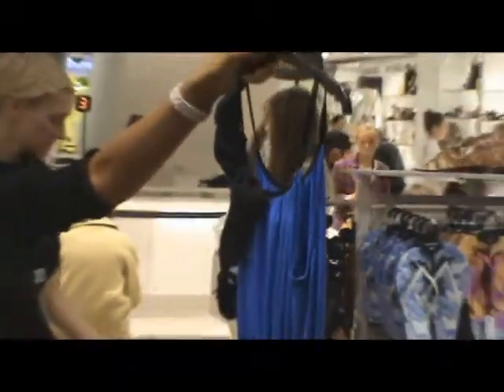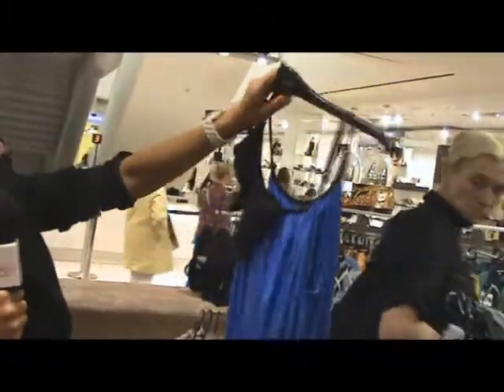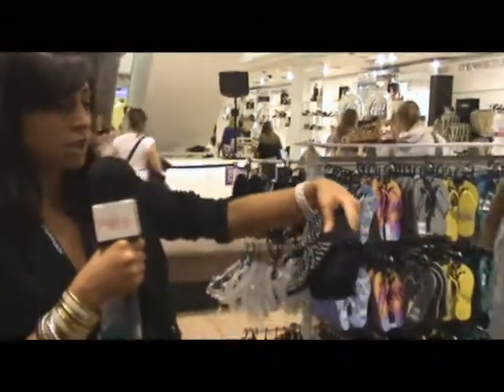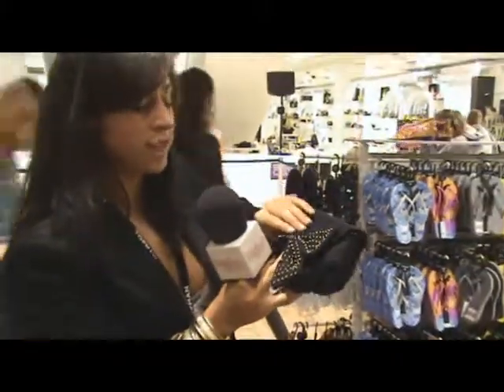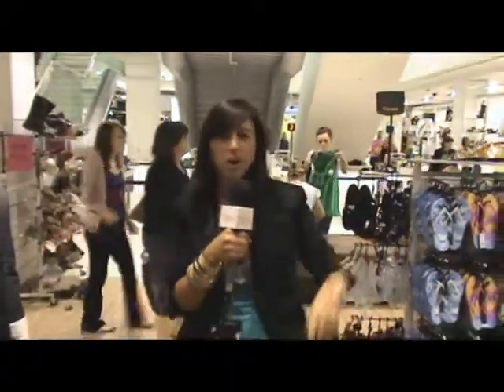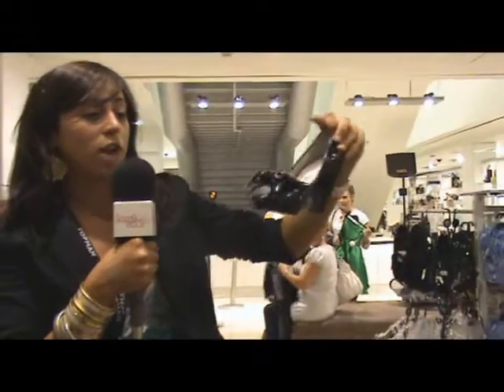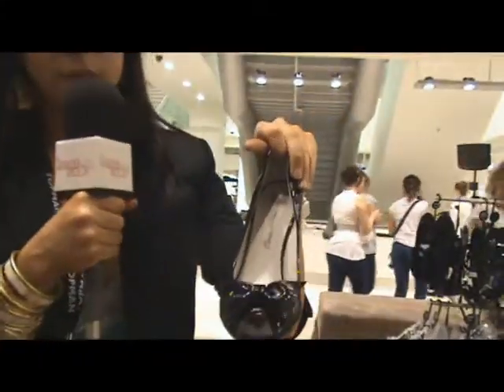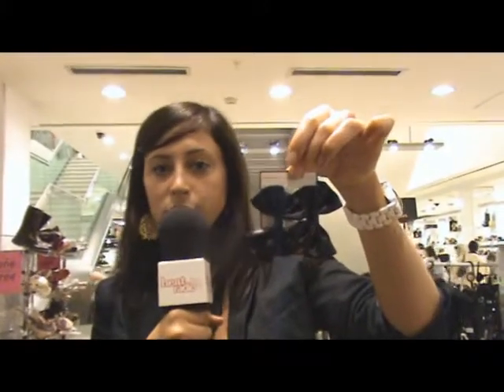Hit The High Street: How to wear bows!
Heat's stylist Bronagh Meere is on Oxford Street scouring the racks for the top styles from Top Shop!  V2